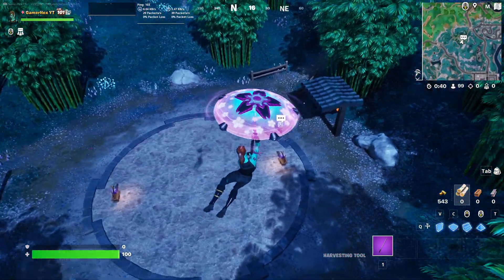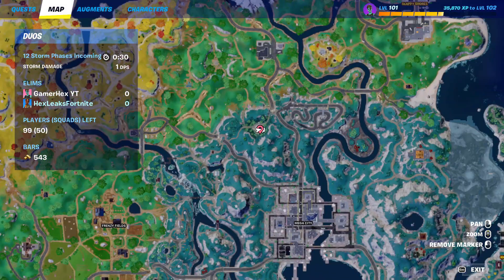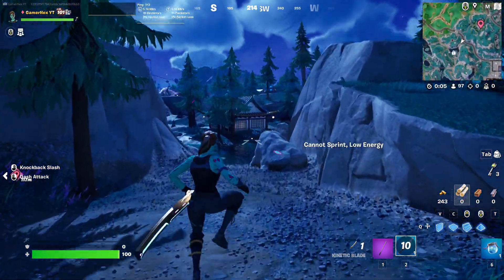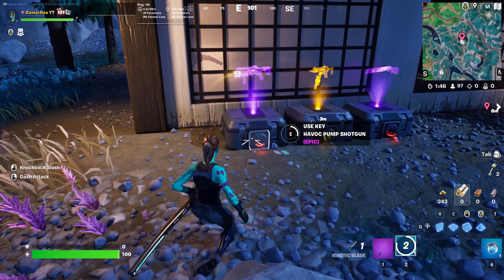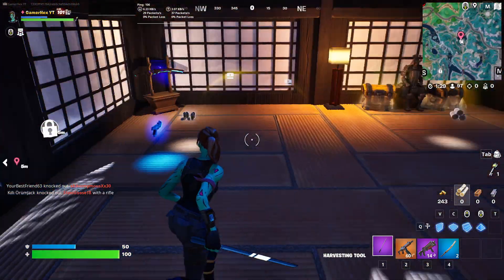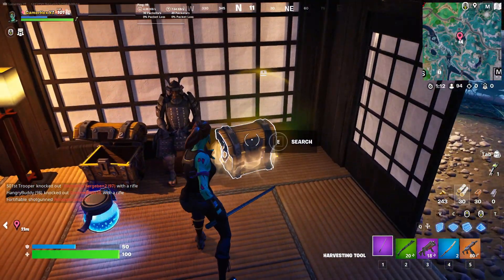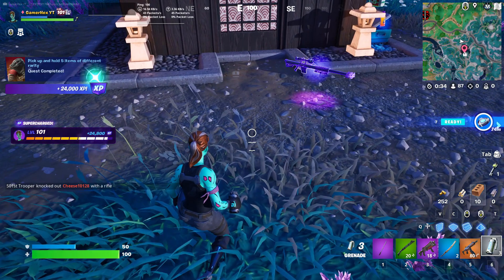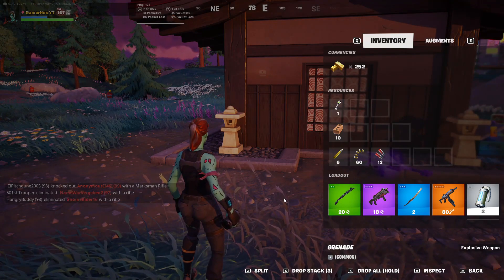How To Easily Pick Up and Hold 5 items of different rarity Fortnite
How To Easily Pick Up and Hold 5 items of different rarity Fortnite Chapter 4 Season 2